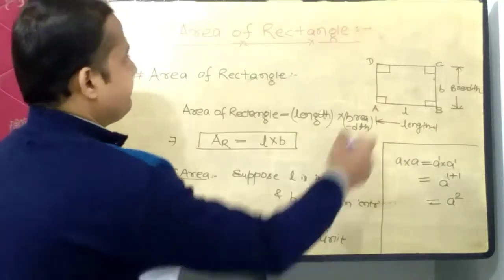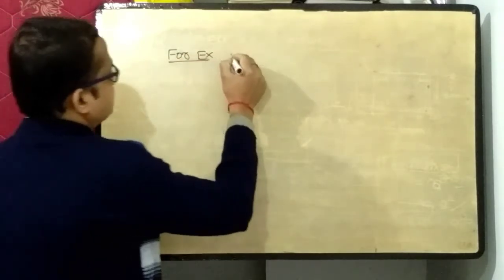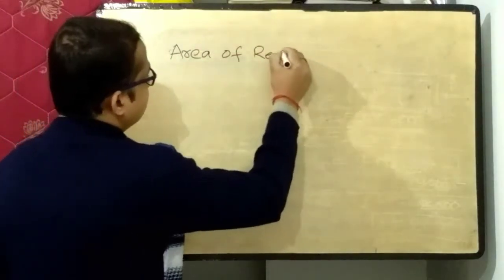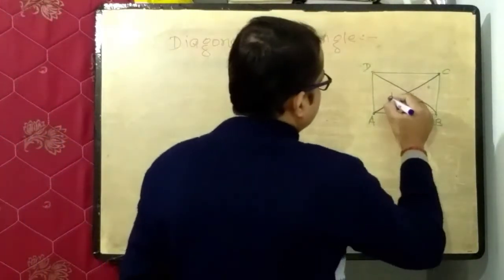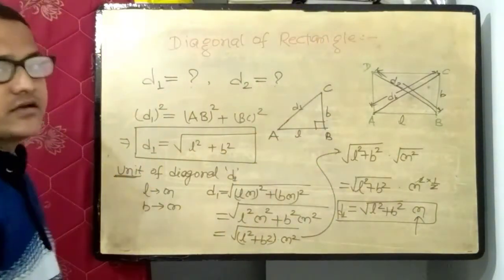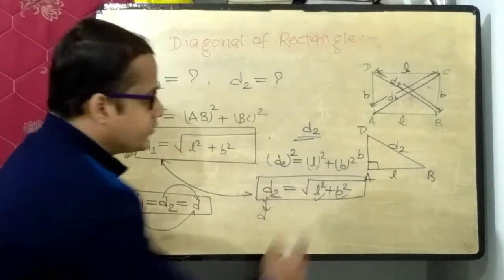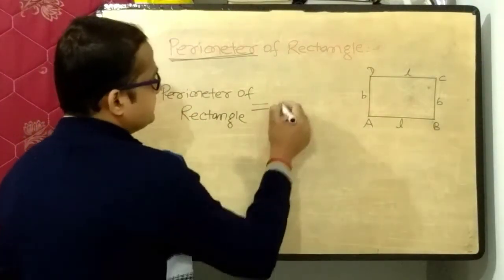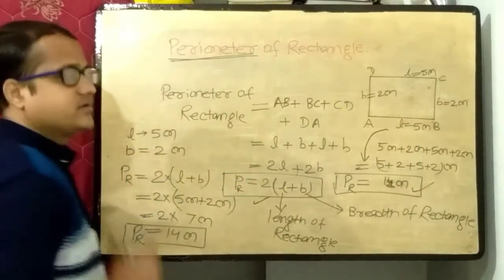Lecture-2. Area of rectangle, perimeter of rectangle, diagonal of rectangle.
Brief introduction about area, perimeter and diagonal of rectangle.